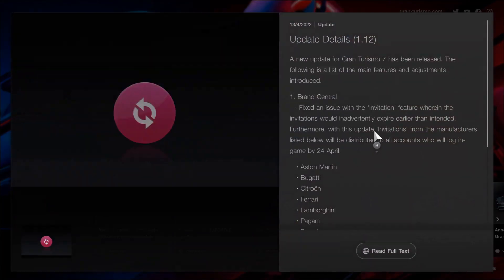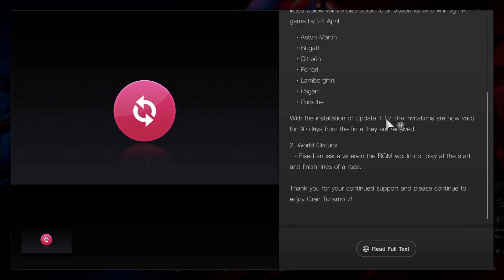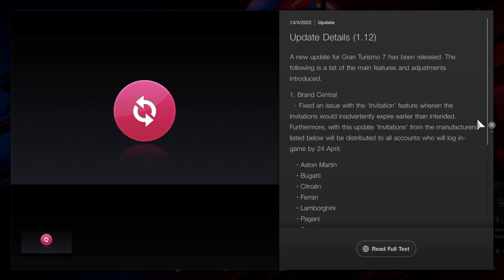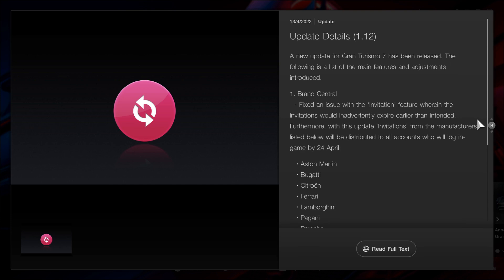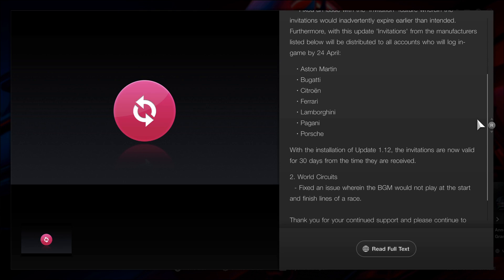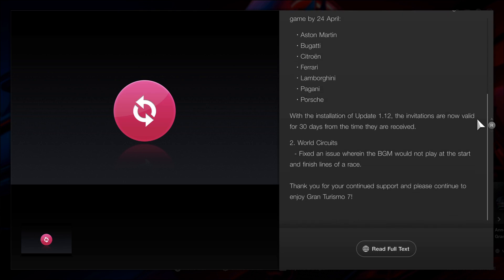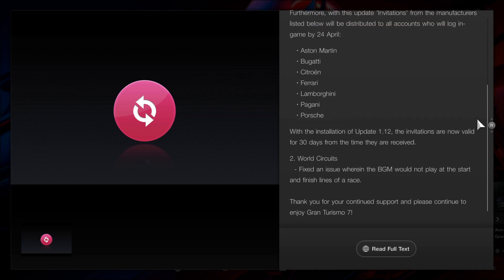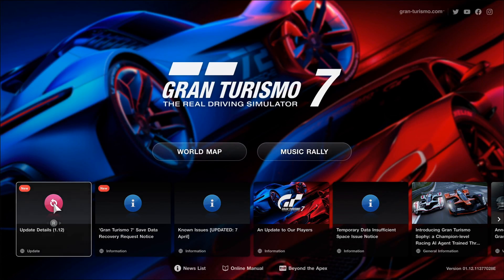Gran Turismo 7 - NEW UPDATE 1.12 ! FREE INVITATIONS ?!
Welcome To A Quick GT7 Update, Here To Show You All The Invitation Cars We Got For This Small Update !